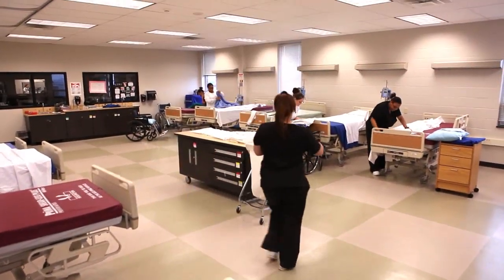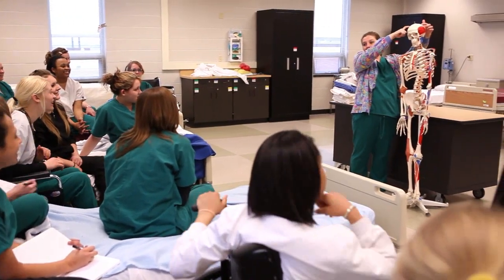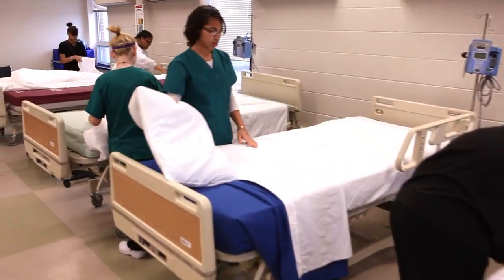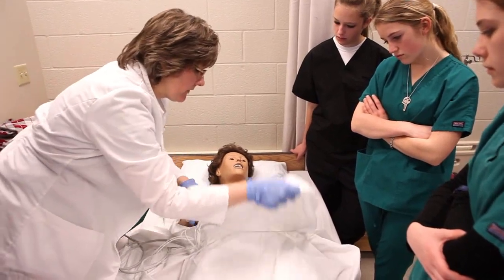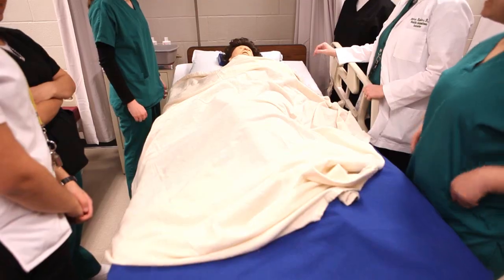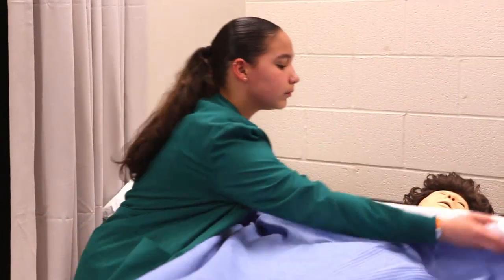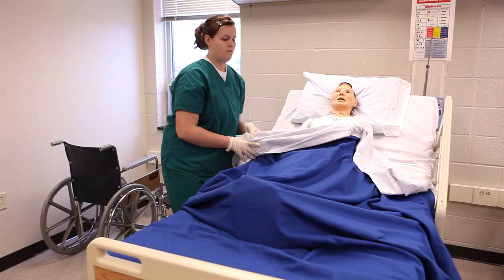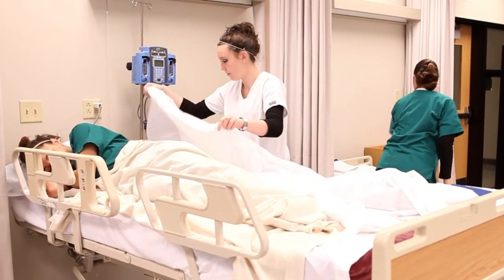York Tech Health Occupations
Planned courses include knowledge and skills needed for the occupational areas of medical assisting, nursing assisting, and clinical administrative positions.